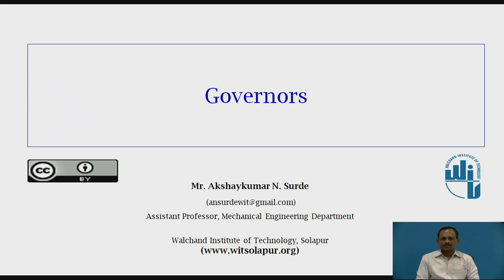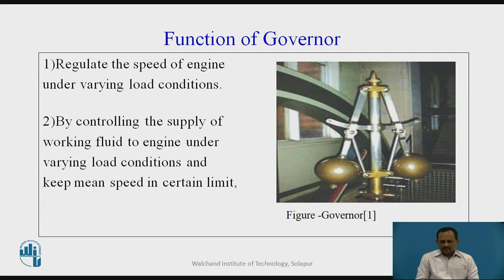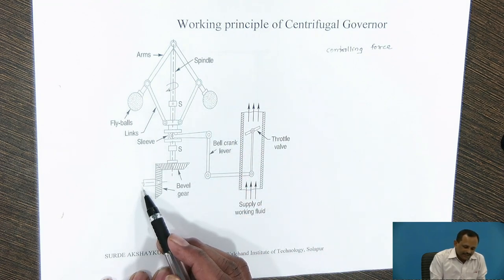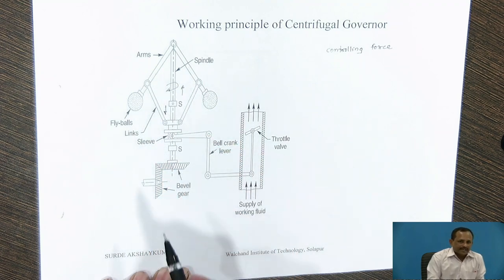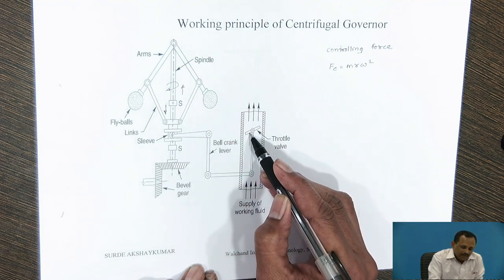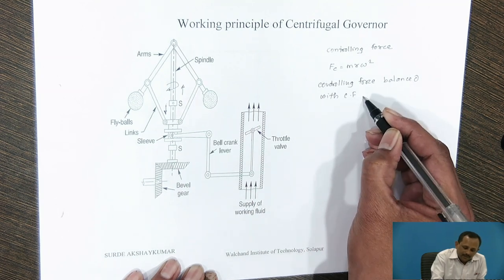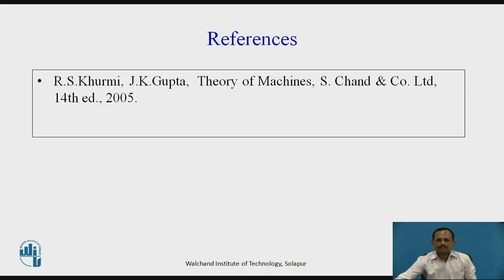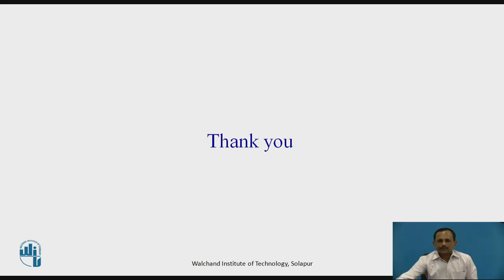Centrifugal Governor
Mr. Akshaykuamr N. Surde
Assistant Professor
 Mechanical Engineering Department
Walchand Institute of Technology, Soalpur